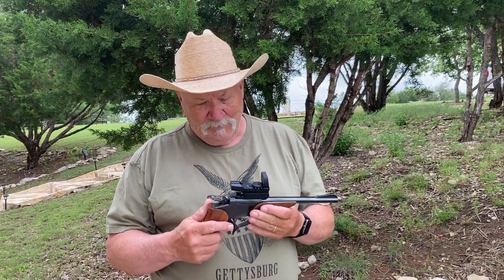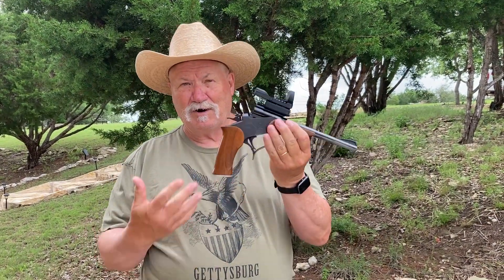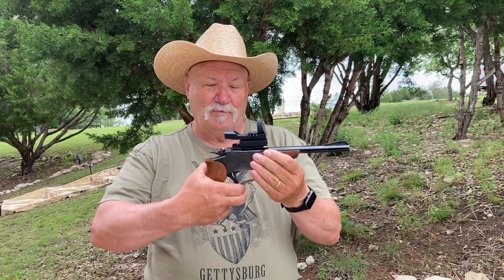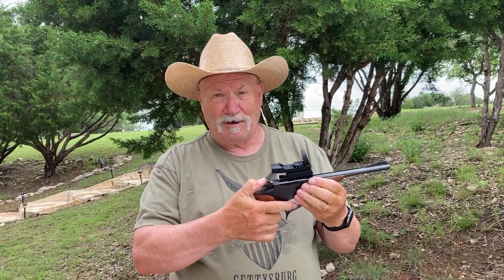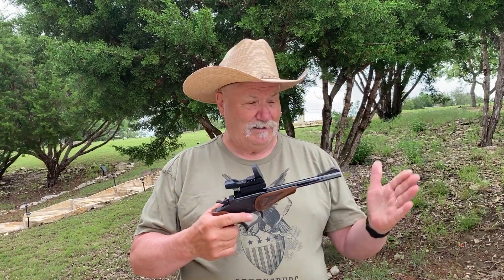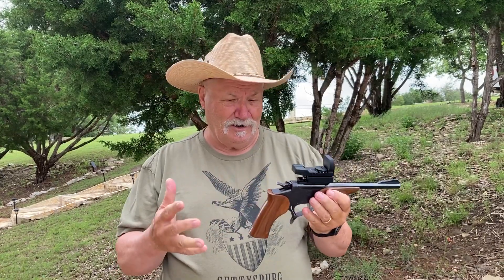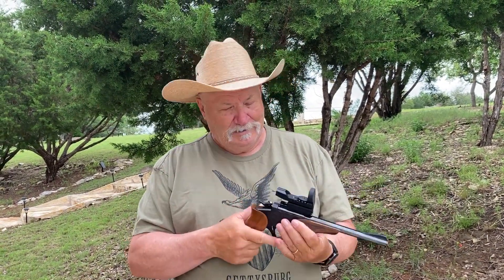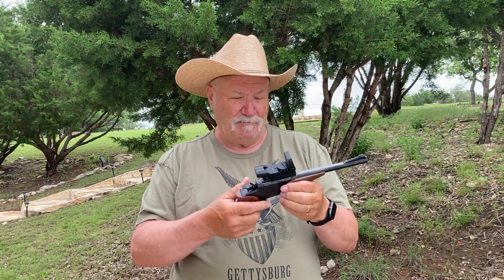Thompson Center Break Open Pistol